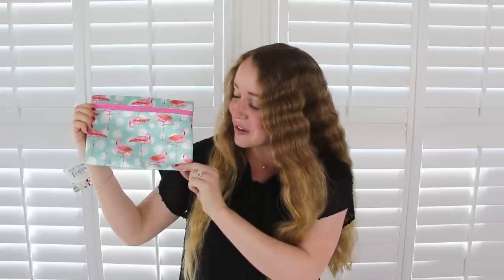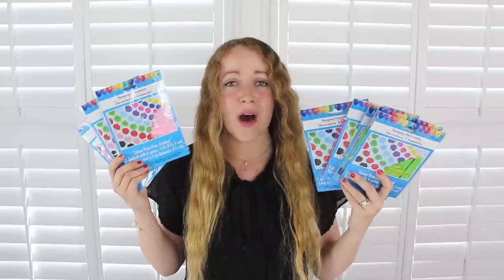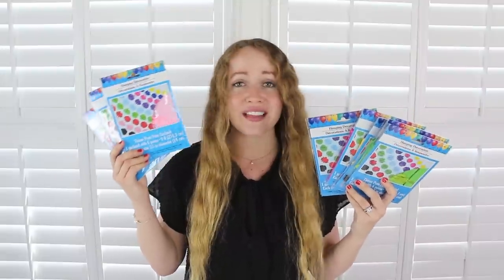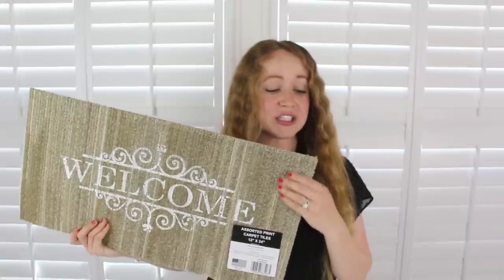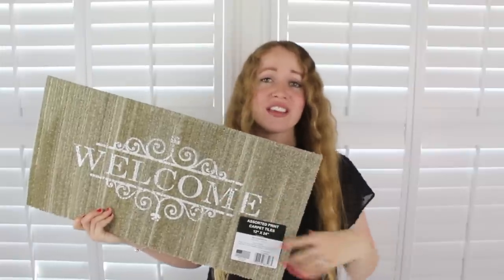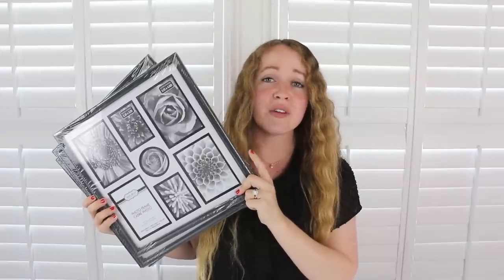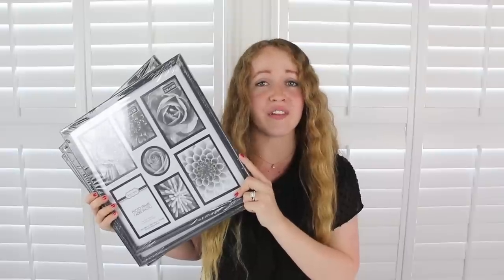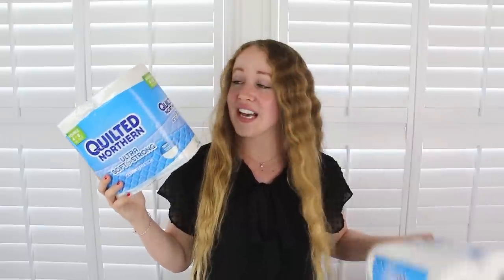HUGE DOLLAR TREE HAUL Fun Stuff & DIY Supplies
It's another Dollar Tree Haul! This haul includes the items I bought at Dollar Tree from several different Dollar Tree locations in my area. I got some cute stuff just for fun and also some upcoming DIY project supplies. I really hope you enjoy!